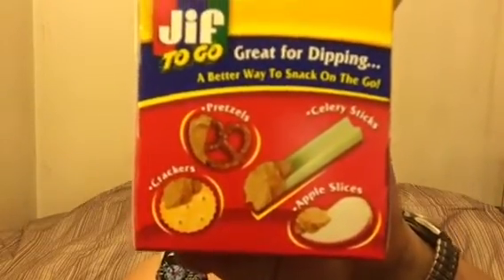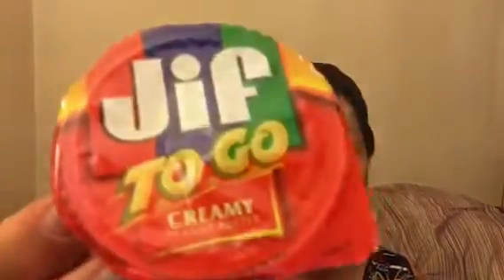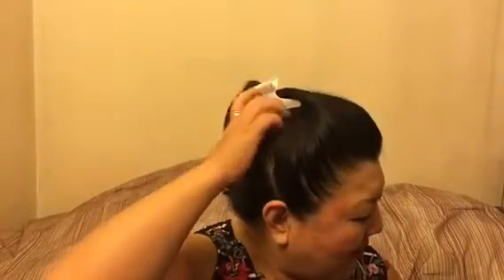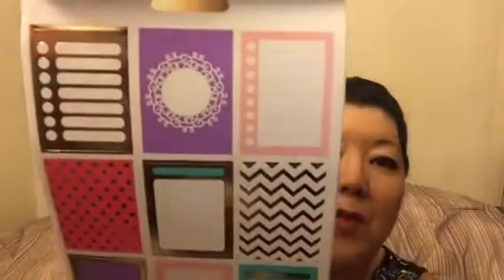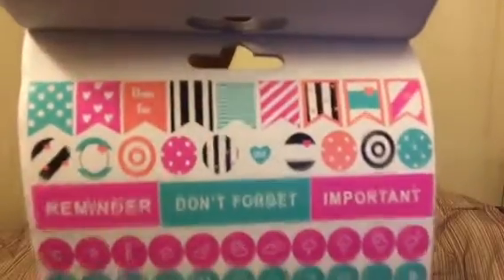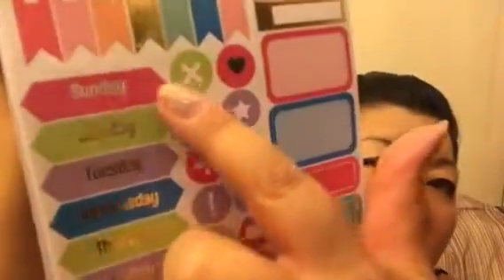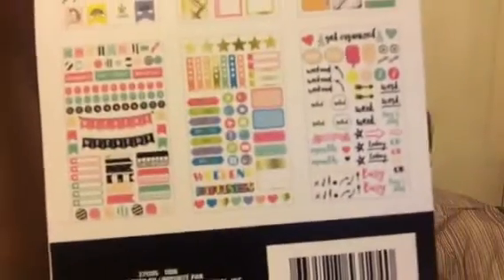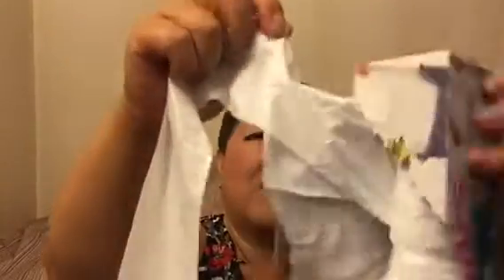Janice Ogata Dollar Tree Haul Sept 10, 2018